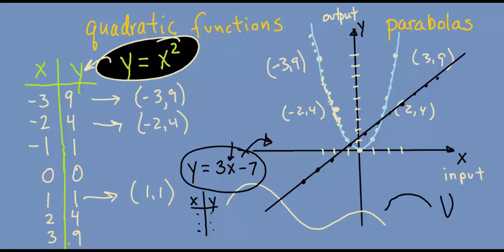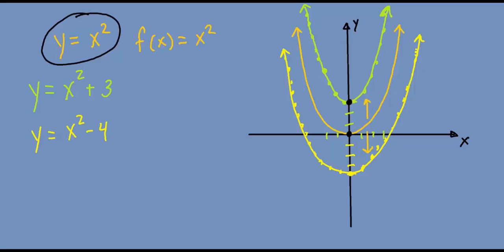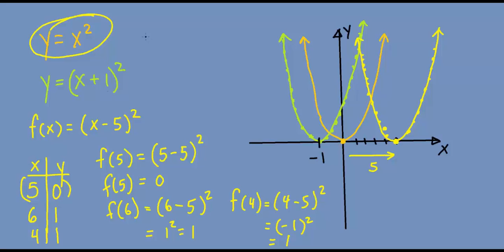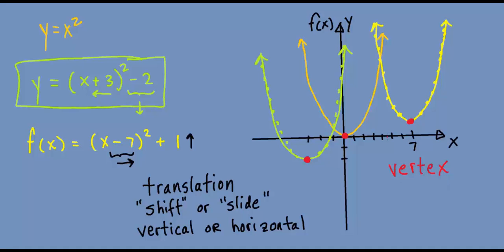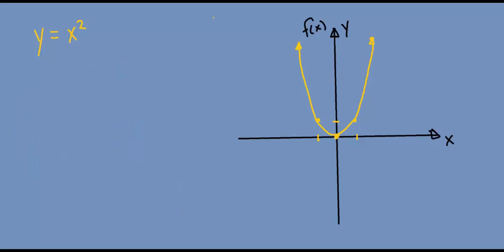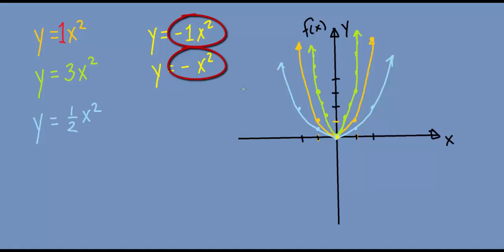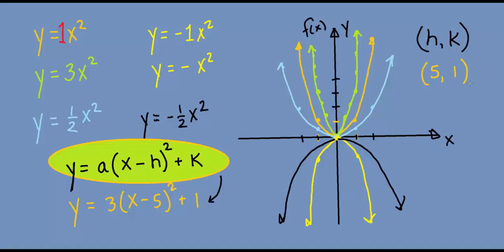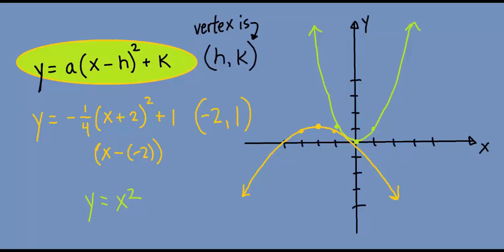Quadratic Functions & Parabolas - Part 2 - Vertex Form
This is part 2 of my four-video series on quadratic functions and their graphs, which are called parabolas. You can watch this video on its own or as part of the series.

In my videos I try to always remind students of the basics, so you feel you have a rock-solid and intuitive understanding of the subject instead of just memorizing things.

In this video, I briefly remind you how functions relate to graphs, and then show you how the simplest quadratic function can be modified to create different-looking parabolas. After watching this video, you'll understand why and how you can look at the vertex form of a quadratic function and get an idea of what its parabola will look like.

I welcome your feedback, comments, and requests for future topics.